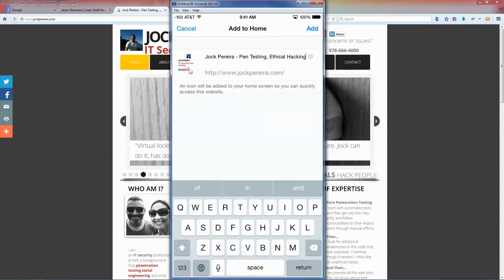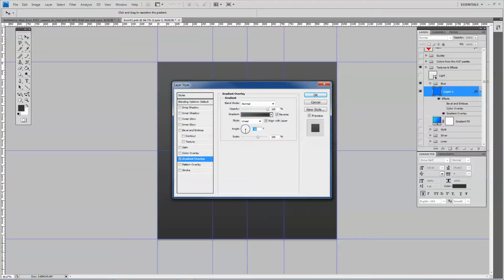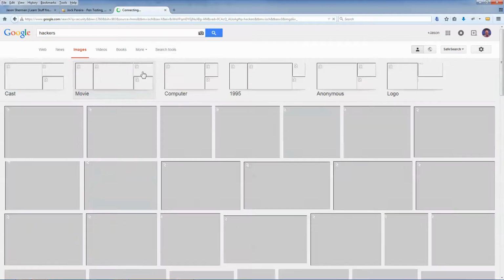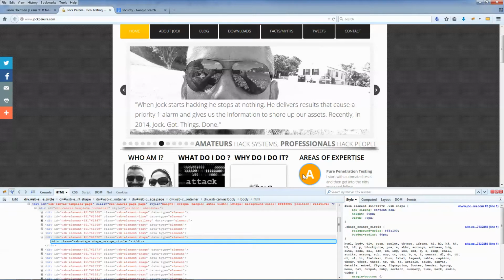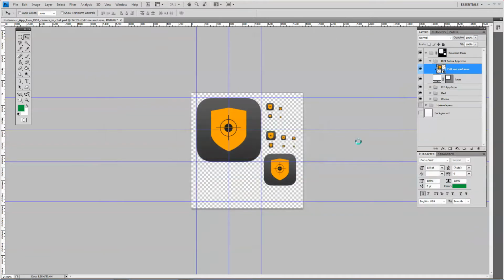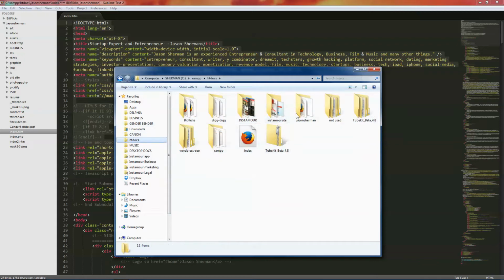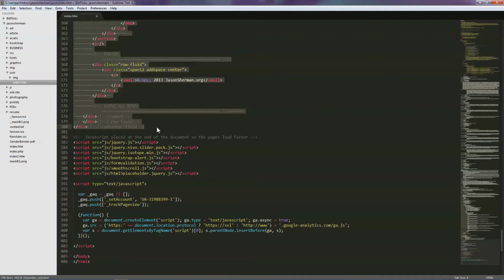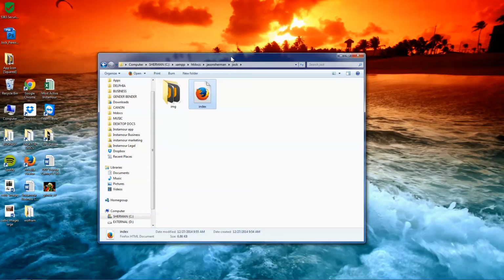How To Create an App Icon for your Mobile App or Website from Scratch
Here is a link to the files in this tutorial

Leave me comments with any feedback, questions, or if you want me to make a particular tutorial!